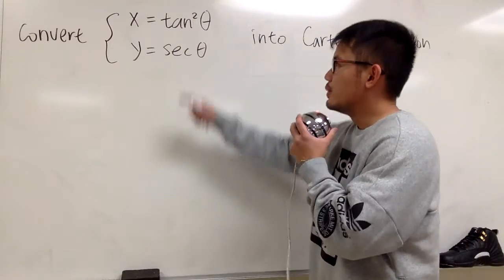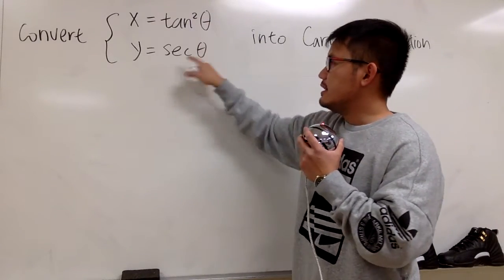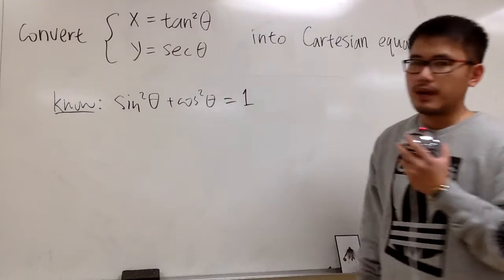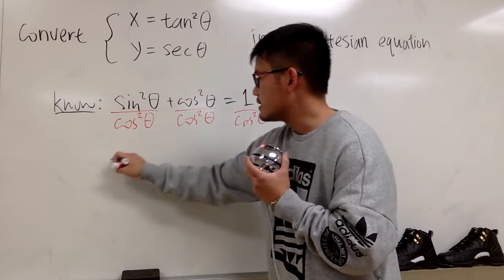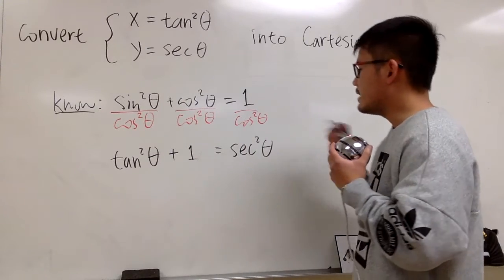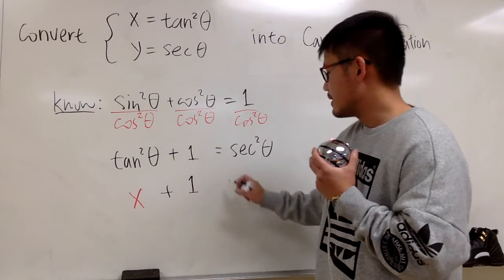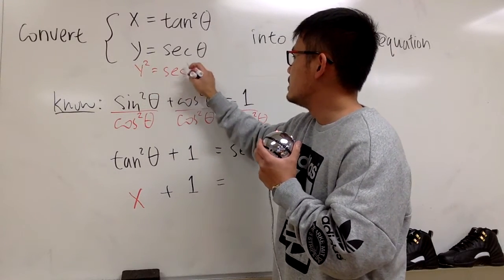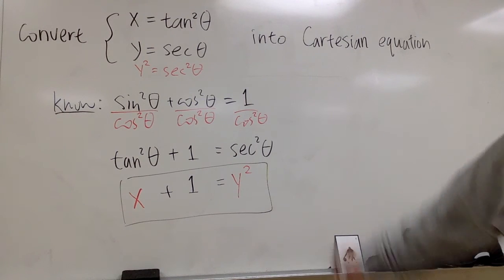Convert parametric x=tan^2θ, y=secθ to Cartesian